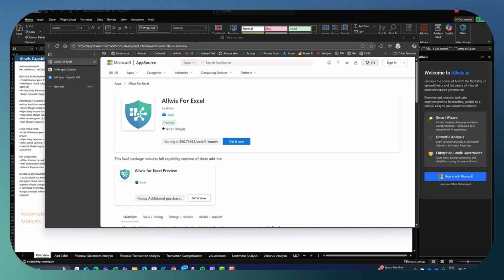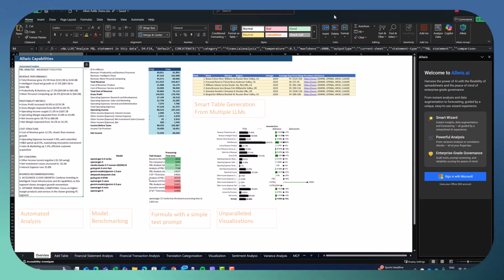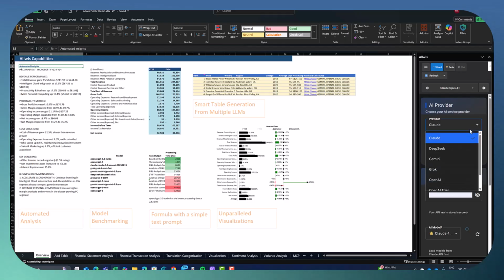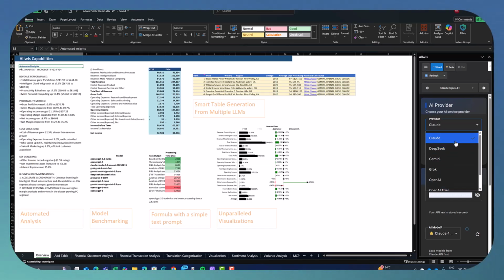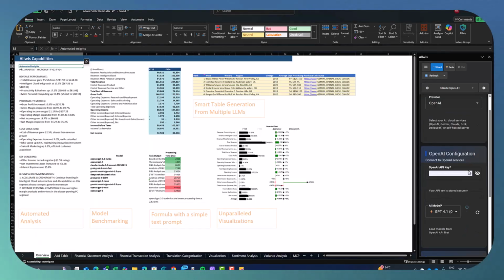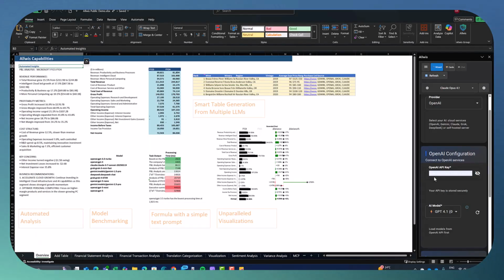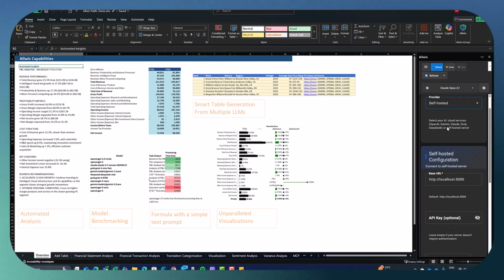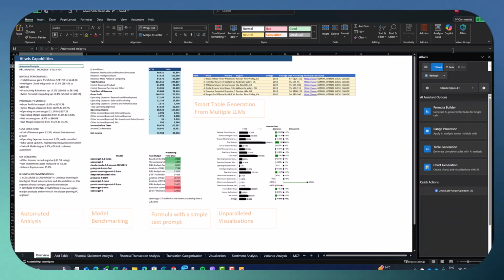Getting Started with Allwis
How to install the Add-in and setup your LLM models